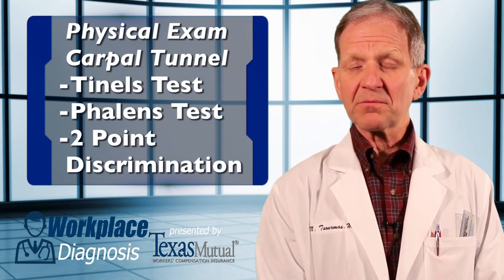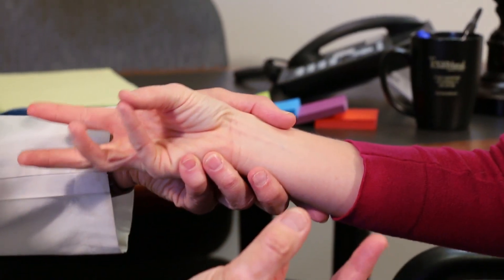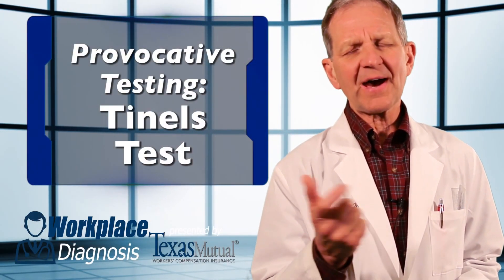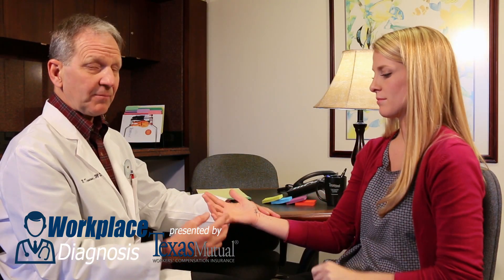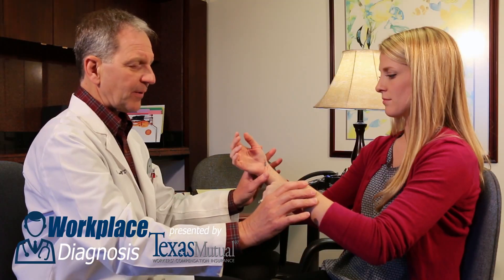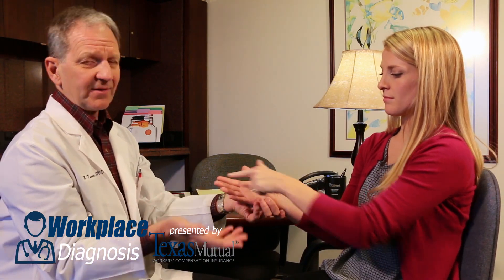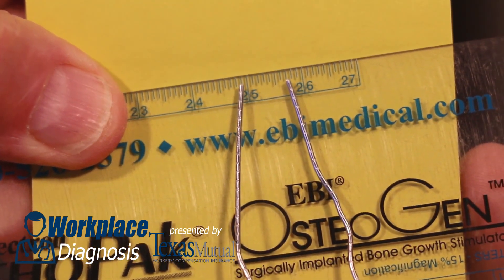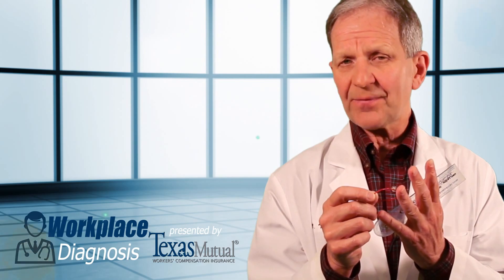How to diagnose Carpal Tunnel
Dr. Tsourmas shows the proper way to diagnose Carpal Tunnel.